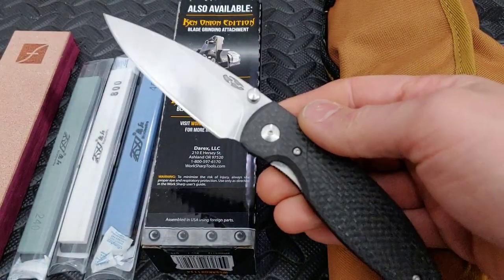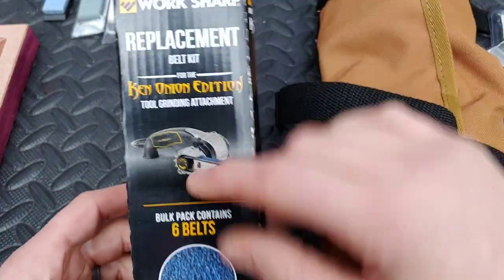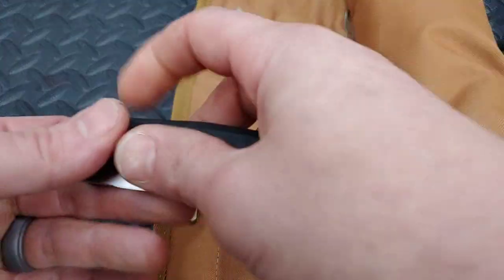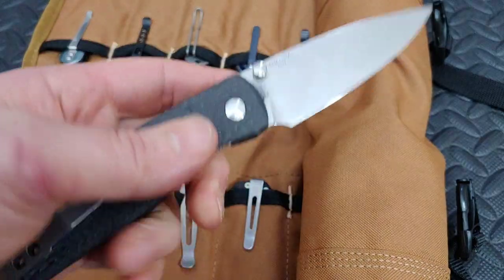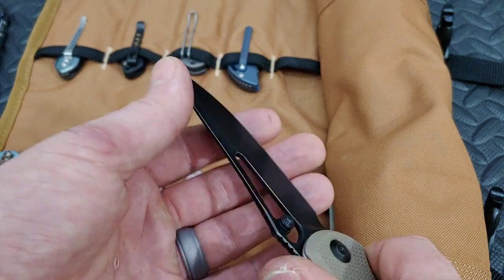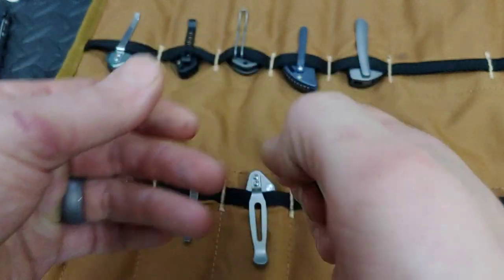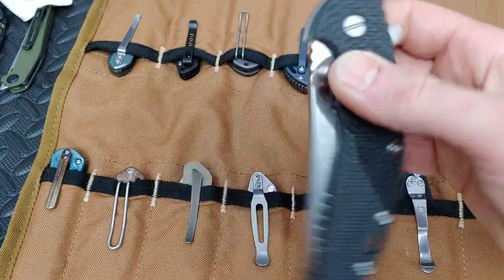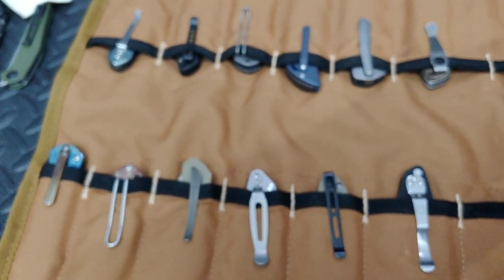KNIVES INSIDE MY KNIFE ROLL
knives inside my carhart knife roll. knife collection

Twosun 129

OR